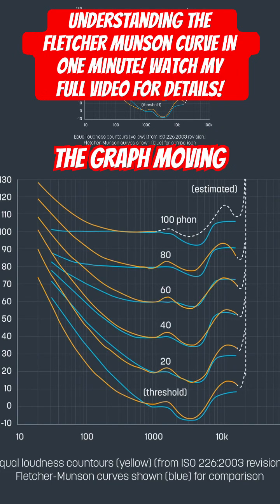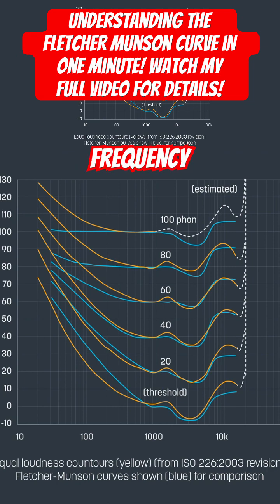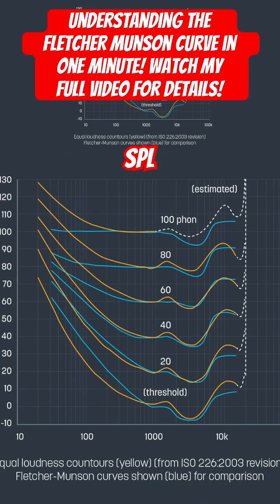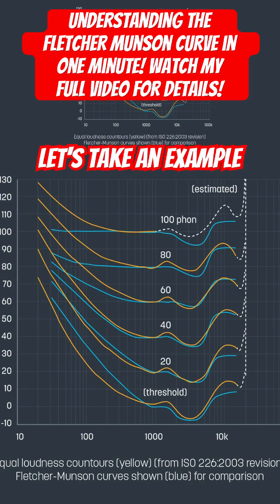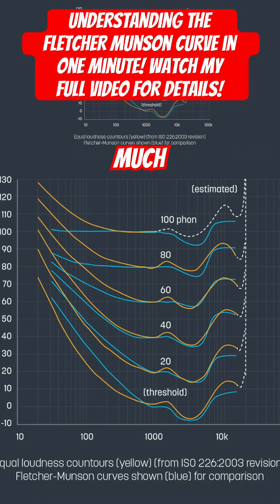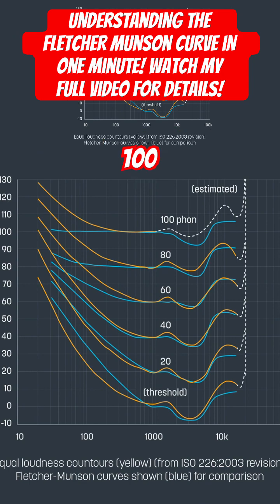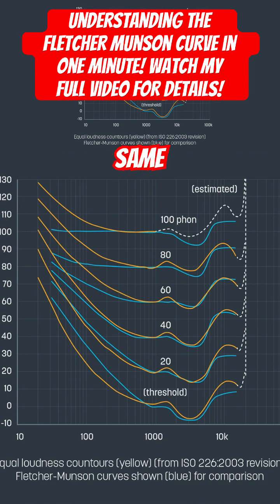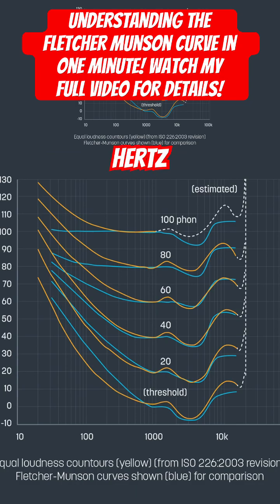How HUMANS Actually Perceive Sound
Ever wondered why your mixes sound thin or bad, even after hours of tweaking? It might not be your skills, but rather how humans perceive sound. In this video, we dive into the fascinating world of psychoacoustics, exploring the Fletcher-Munson curve and equal loudness contours. These fundamental concepts in audio engineering explain why your mixes might sound different on various devices, from cars to iPhones. By understanding how our brains process sound, you'll unlock advanced music production techniques to create mixes that translate well across different playback systems. Learn how to overcome common mixing mistakes and take your music production to the next level.